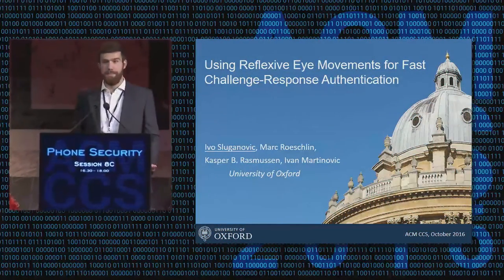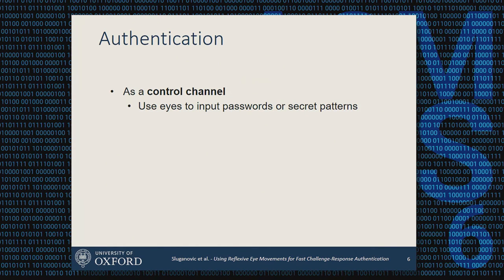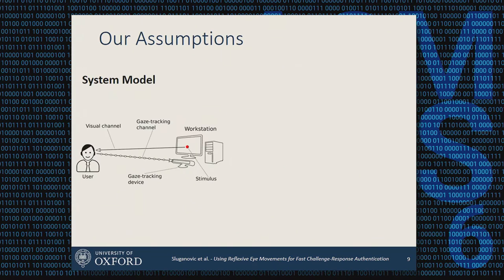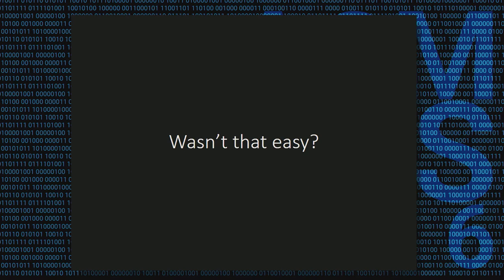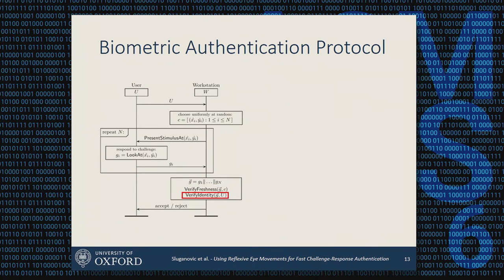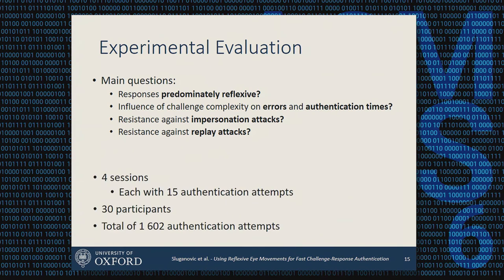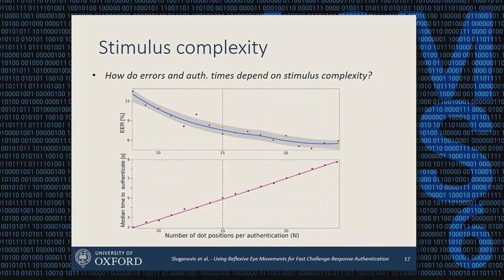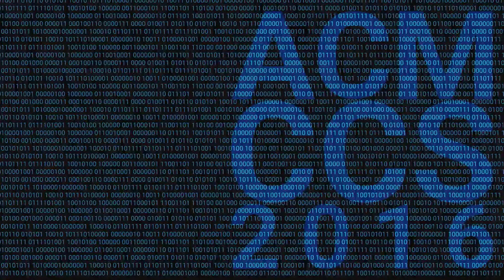CCS 2016 - Using Reflexive Eye Movements For Fast Challenge-Response Authentication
Authors: Ivo Sluganovic, Marc Roeschlin, Kasper B. Rasmussen and Ivan Martinovic (University of Oxford)